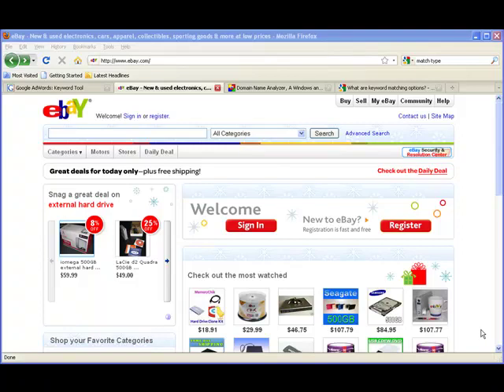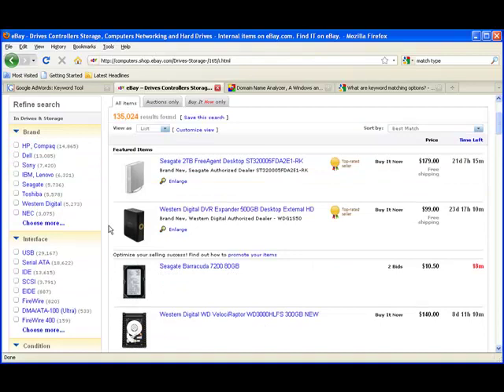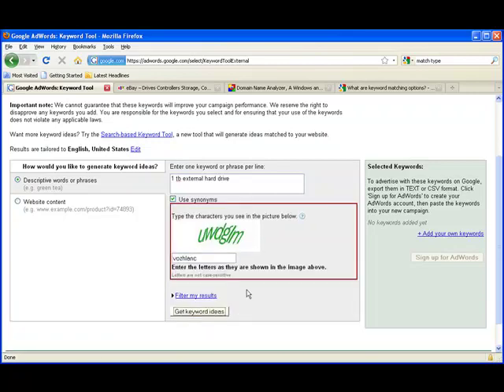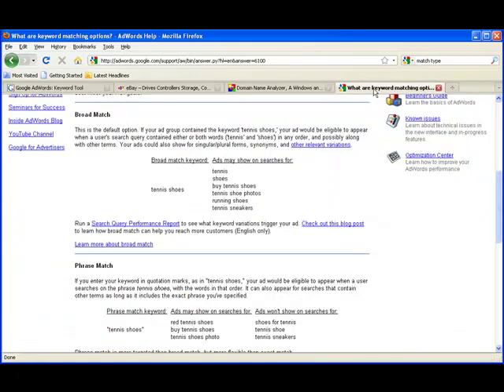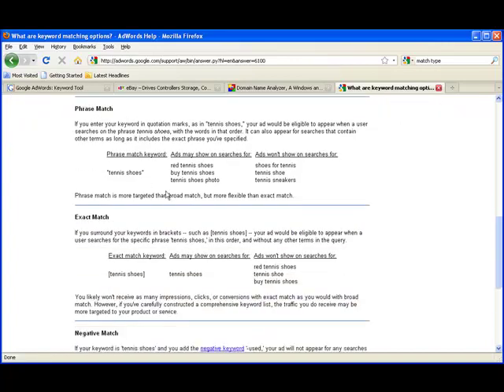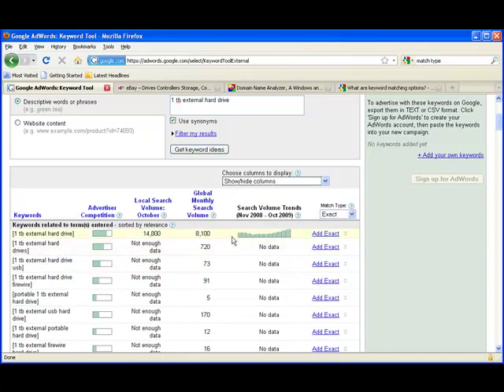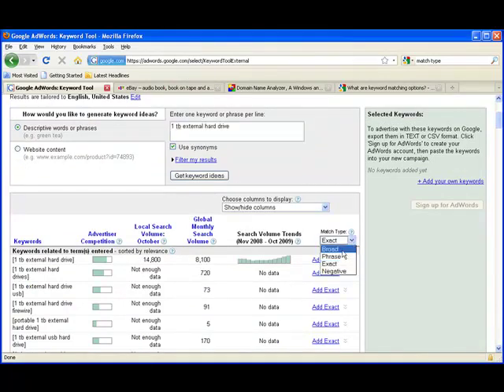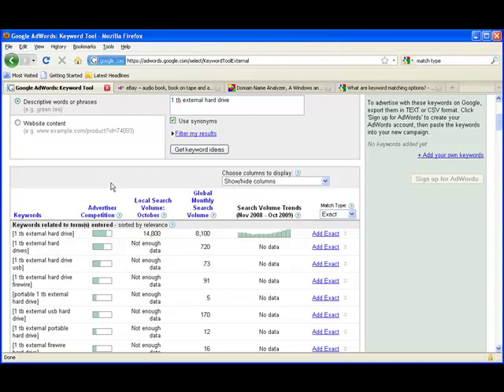Amazon Affiliate - Niche Finding